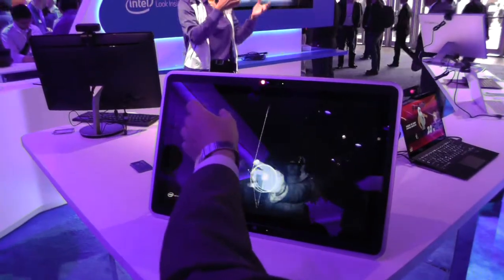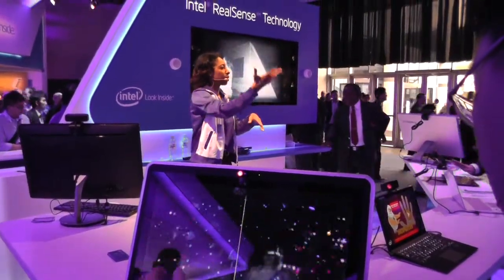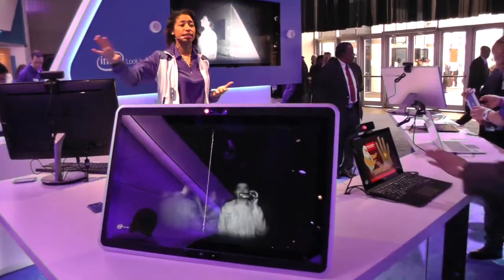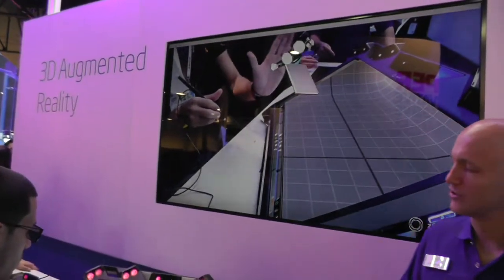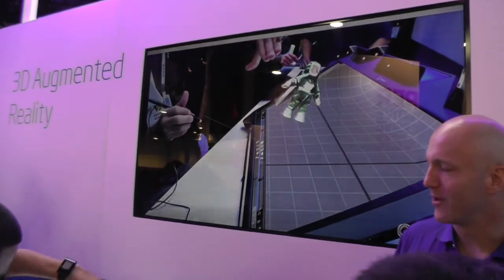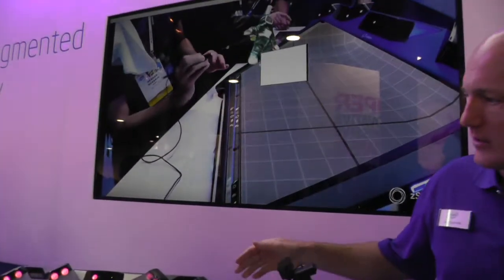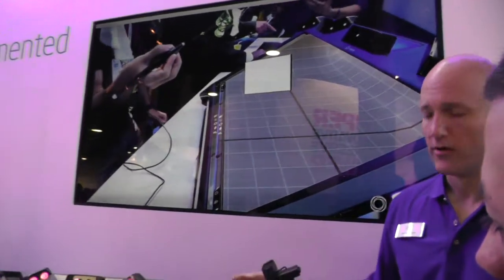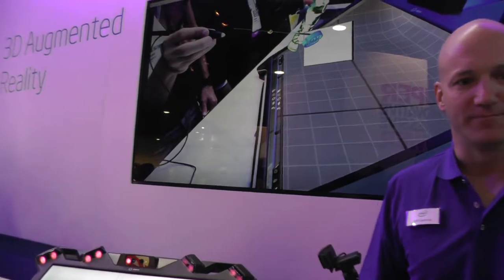CES 2014 Intel Demonstration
Neat demonstration at the Intel booth.